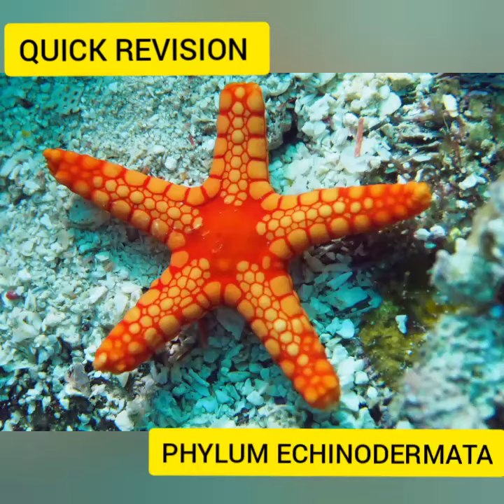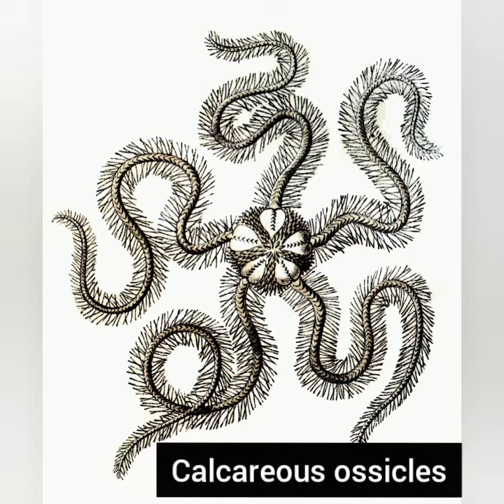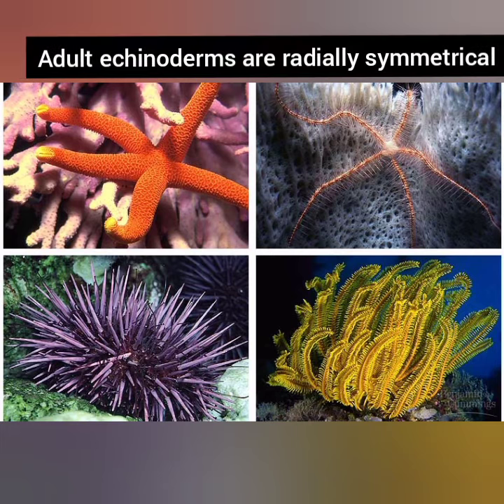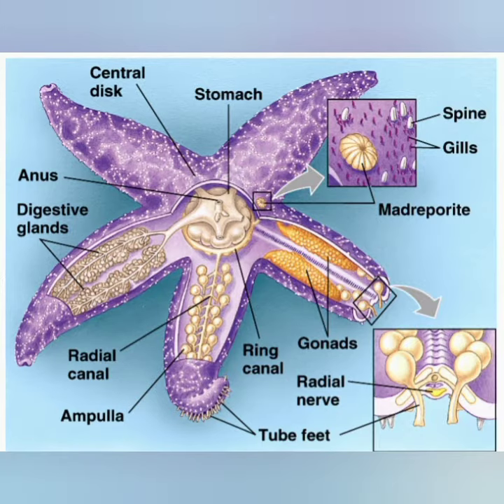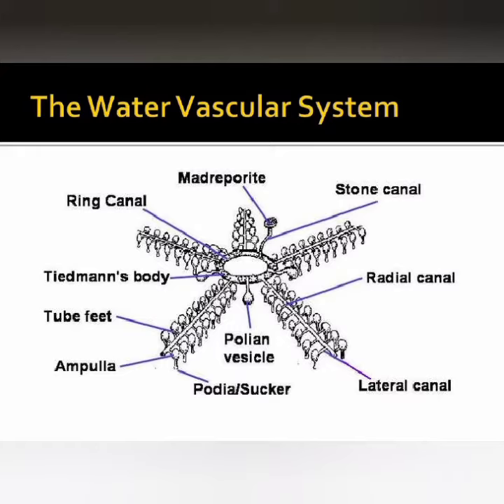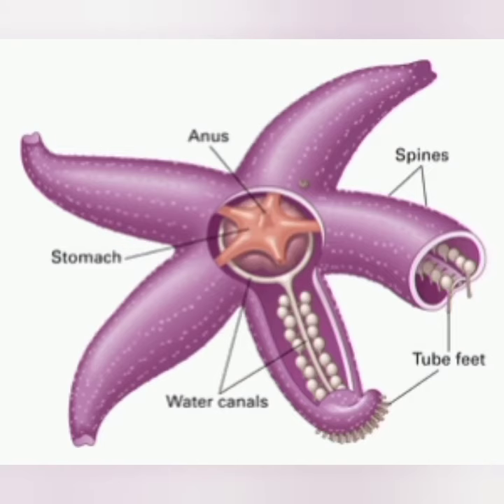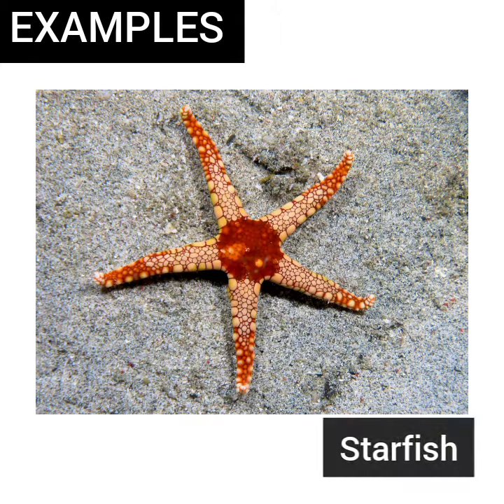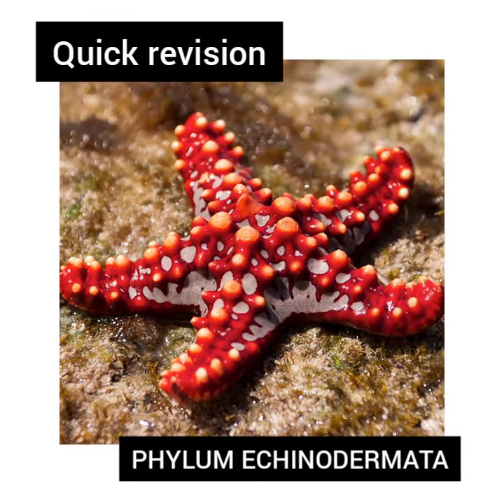|Phylum Echinodermata|echinodermata|star fish|Animal kingdom|quick revision|Easy understanding|